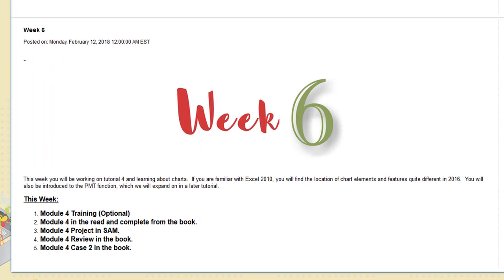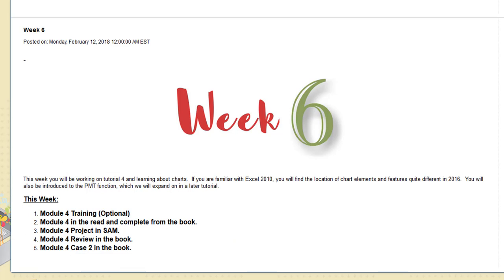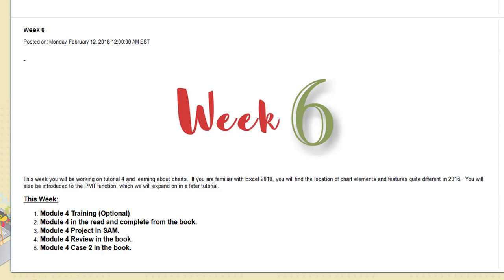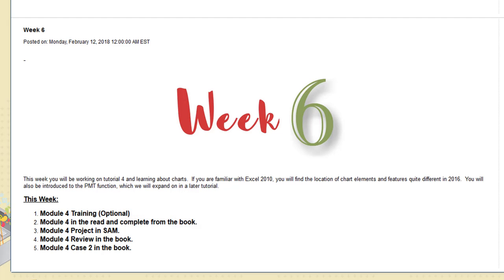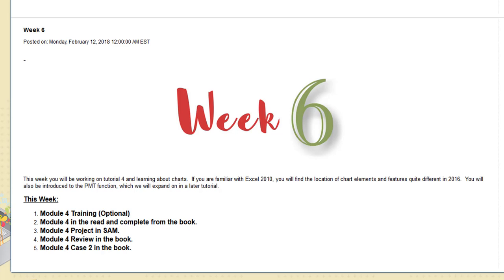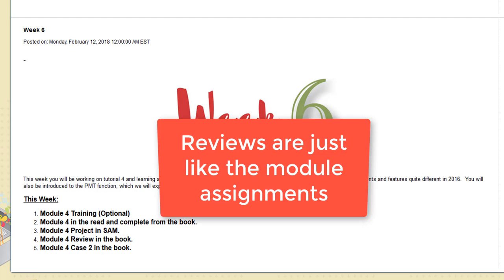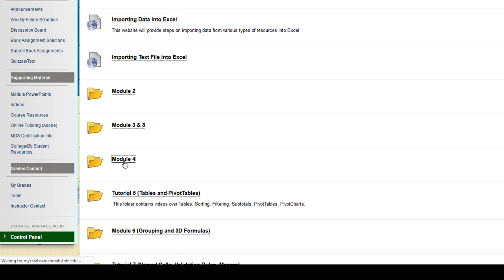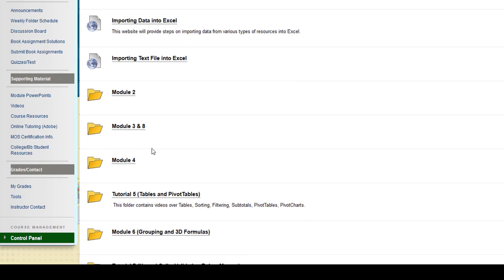Week 6 Excel